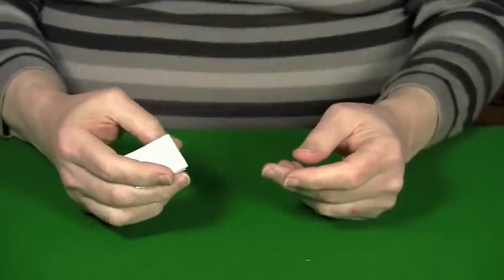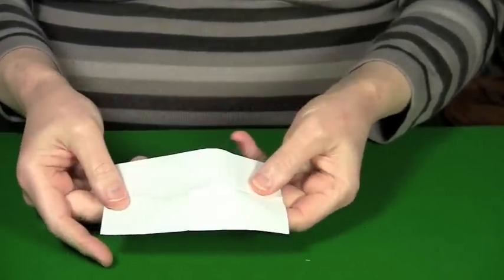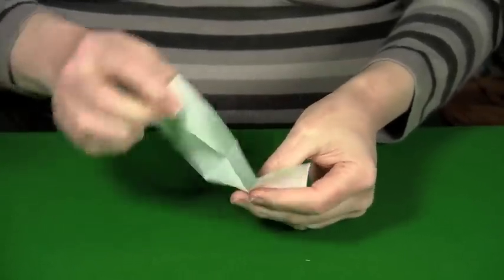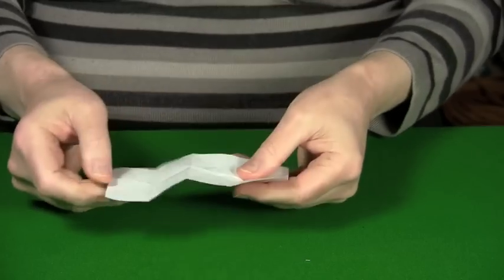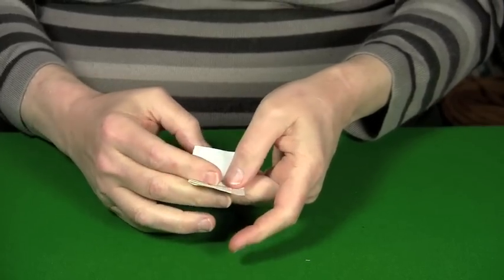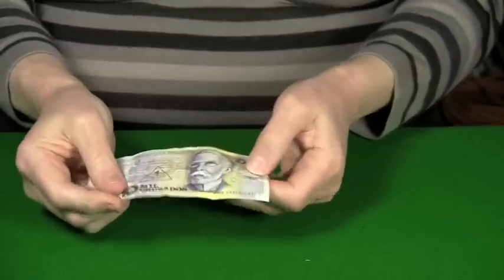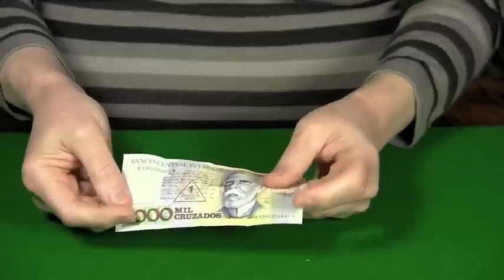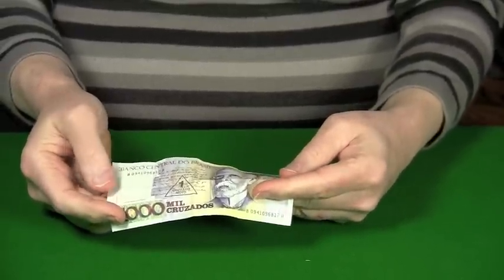Snap Blank Paper to Banknote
Snap the worlds best blank paper to bank note routine from Roy Johnson. Magic trick  Money magic